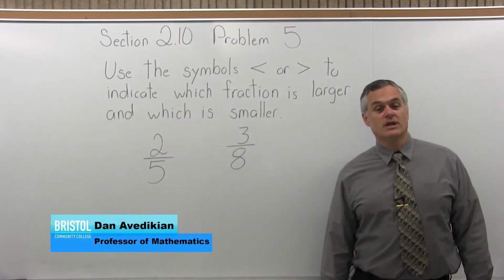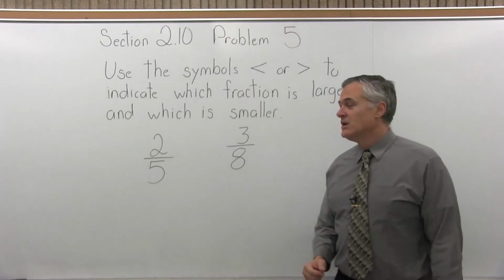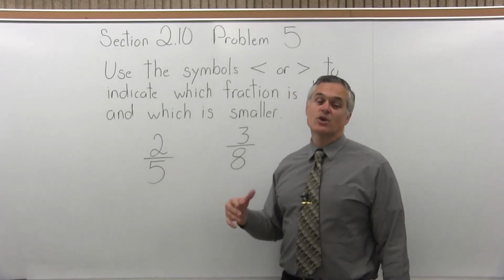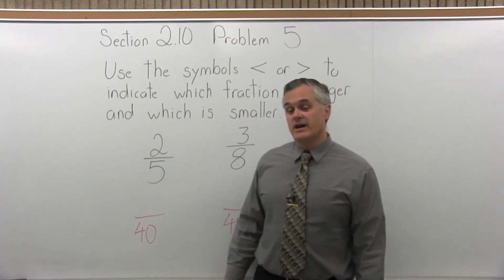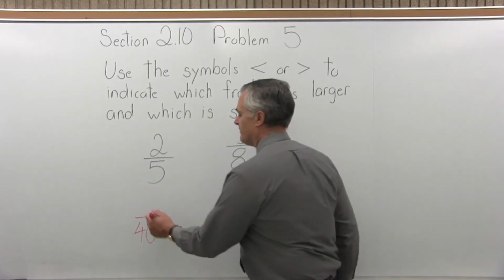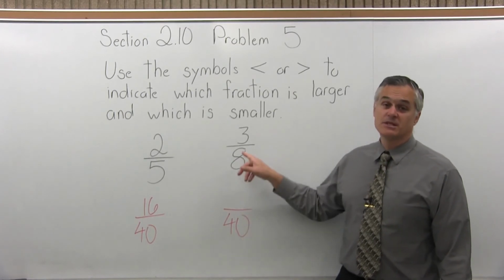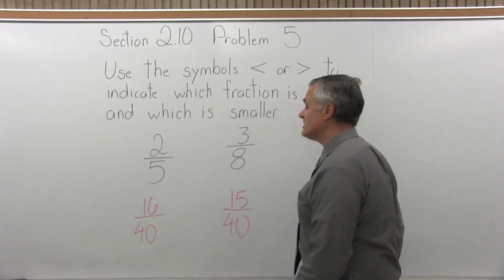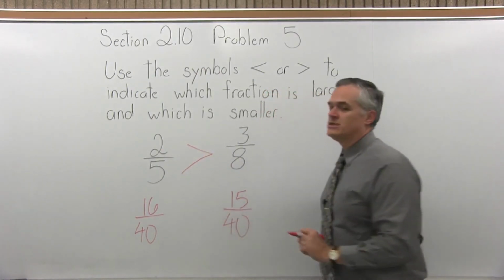MTH 060 : Section 2.10 Problem 5 - Mathematics with Dan Avedikian